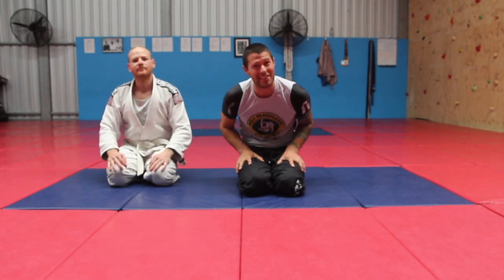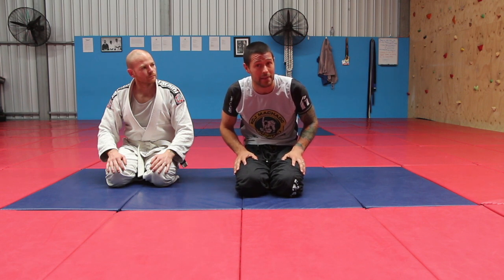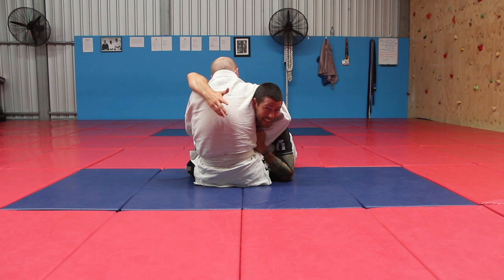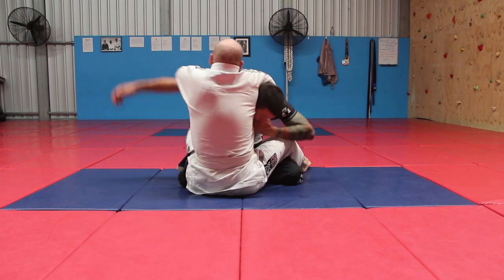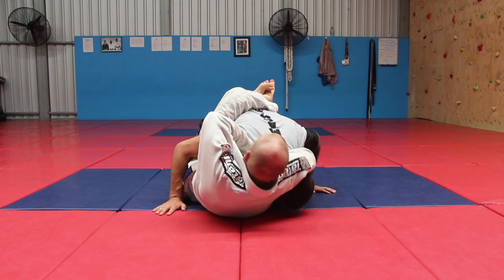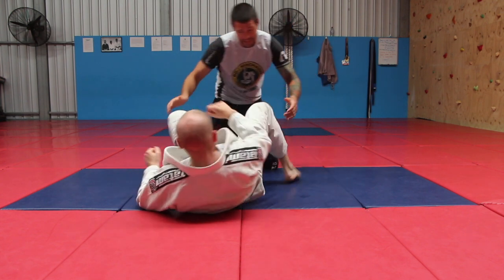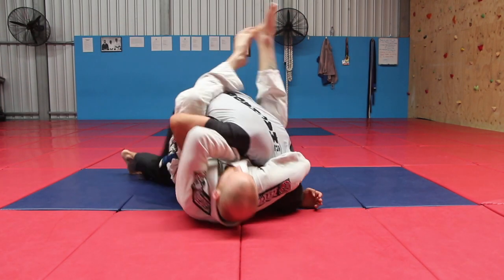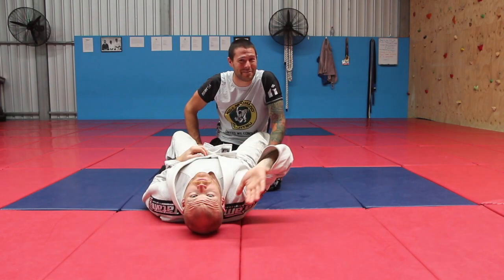How to SURVIVE a GUILLOTINE CHOKE!